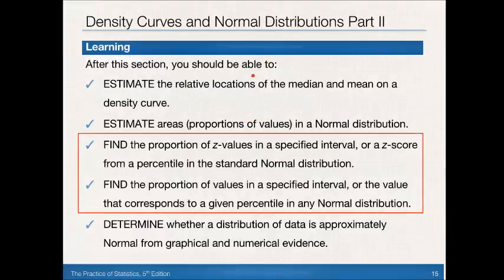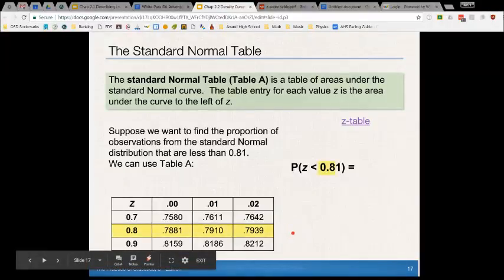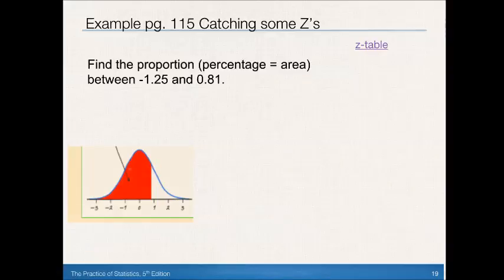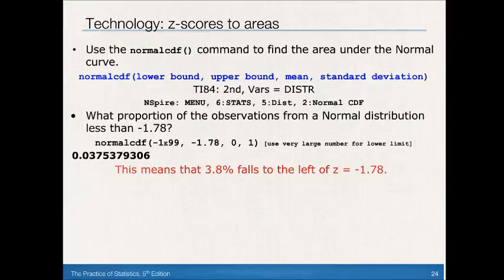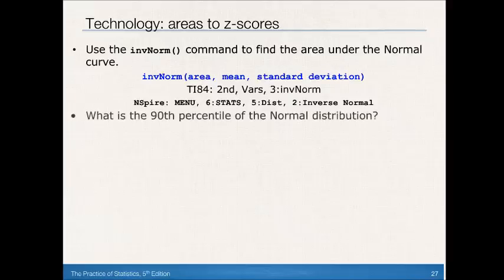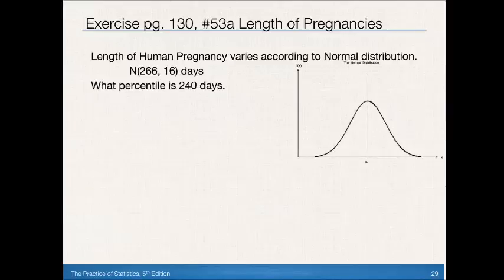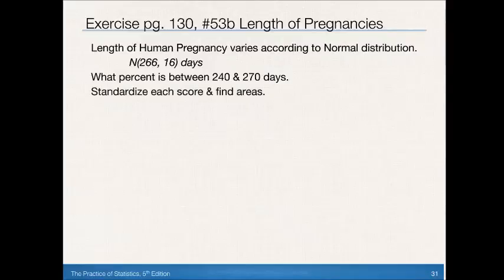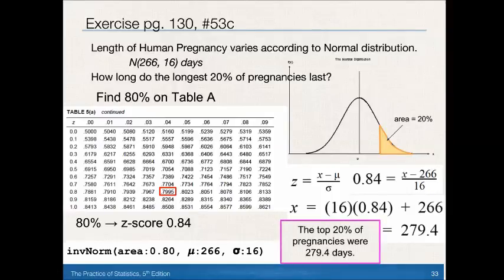2 2 Normal Distributions Part II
AP Statistics - Normal Distributions